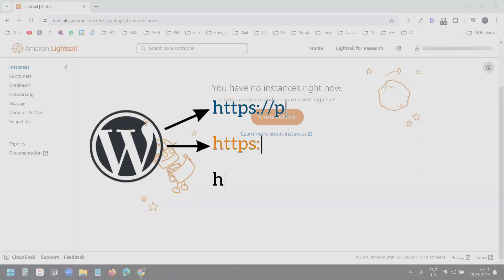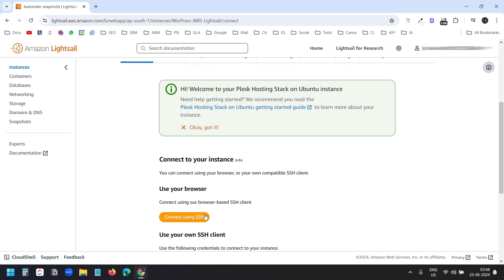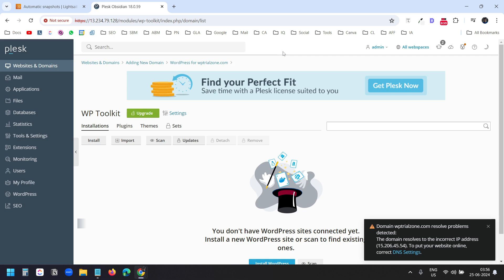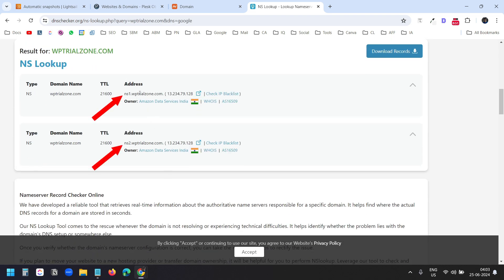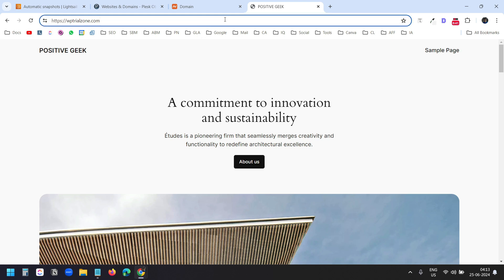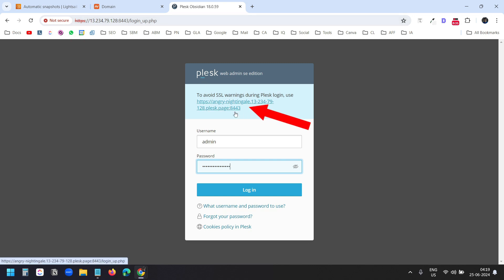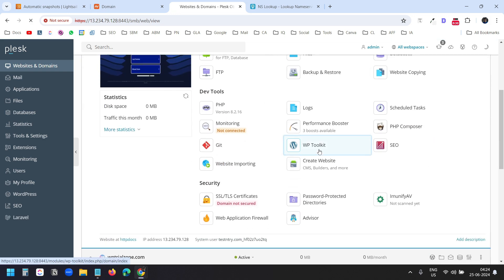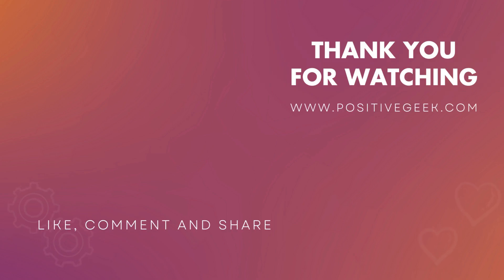How to Host Multiple WordPress Websites on Amazon Lightsail using Plesk | Acess Databases & Files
In this video, you will see how to host multiple WordPress websites on Amazon Lightsail. In a previous video, I explained how to host or migrate a WordPress site to AWS Lightsail. But this video is a little different. I have used Plesk to host the WordPress websites in the Lightsail instance.

With Plesk, you will have a GUI to manage the websites. You can access the databases and the websites' files as you can with cPanel. Also, you can create webmail for the domains you add there.

Use this command to create Plesk credentials: sudo plesk login | grep -v internal:8

Timestamps:
0:00 Intro
0:27 Create a Plesk Instance on Lightsail
1:20 Static IP for the Lightsail instance
2:10 Create Username and Password for Plesk
3:31 Add the first WordPress site
3:59 Connect the domain
6:24 Install WordPress on Plesk
7:13 Install SSL Certificate for the website
8:25 Access the Files & Database
8:44 Create Webmail accounts
9:03 Access the webmail accounts
9:44 Access the Plesk Dashboard using the Lightsail IP
10:17 Create the second WordPress site